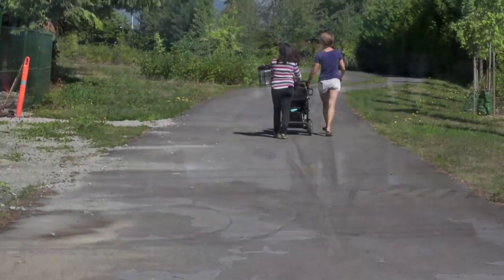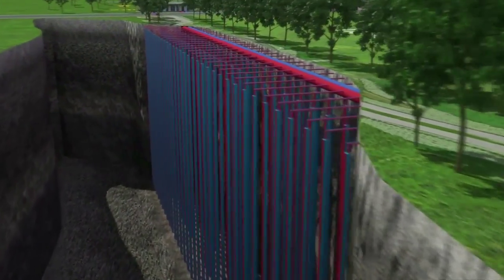2014 APEGBC Sustainability Award - Alexandra District Energy Utility - City of Richmond